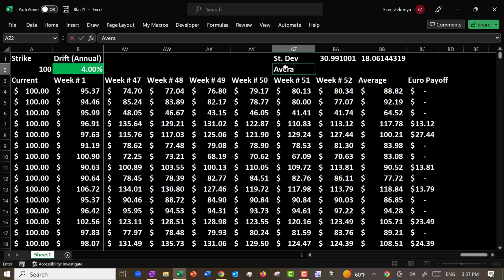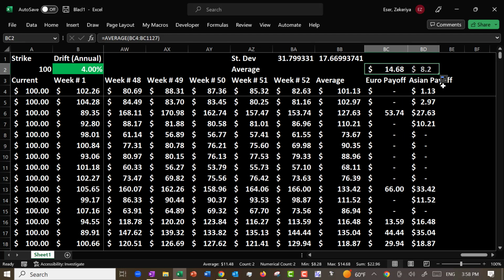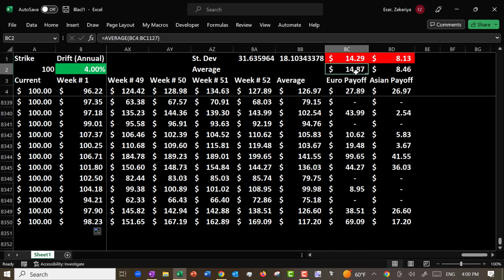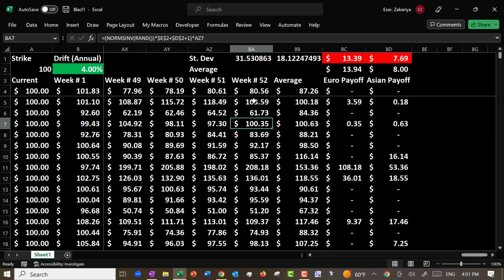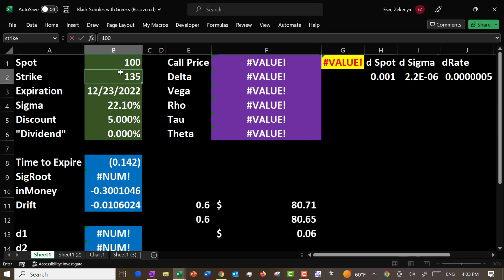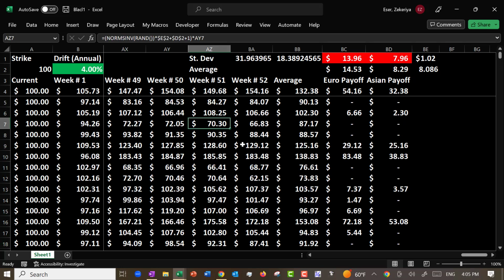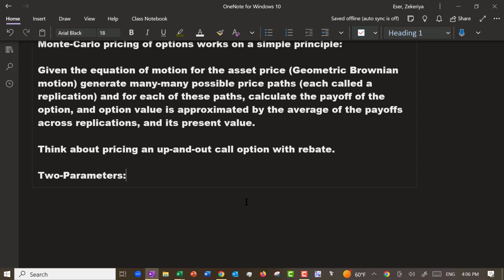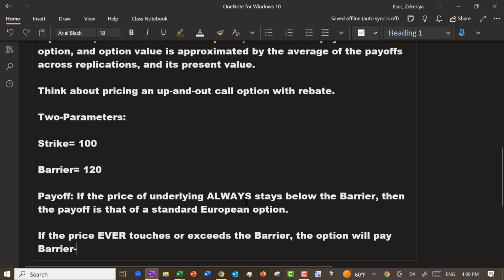FIN 424 Feb 13 Part 3 of 4